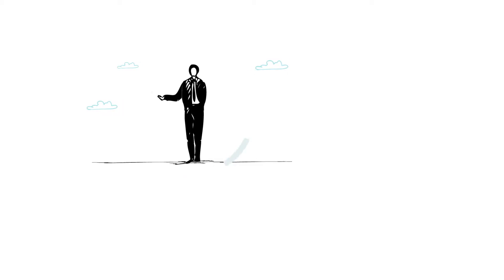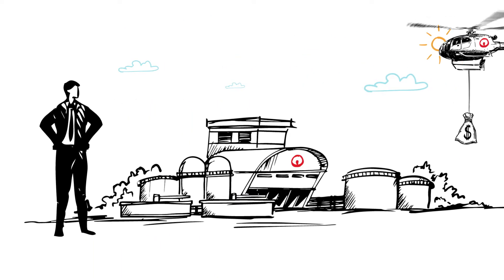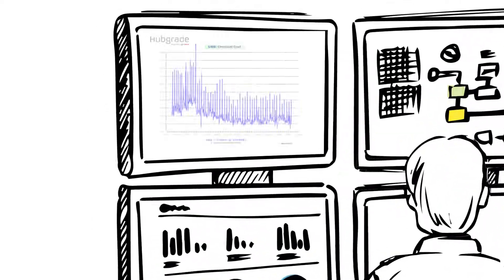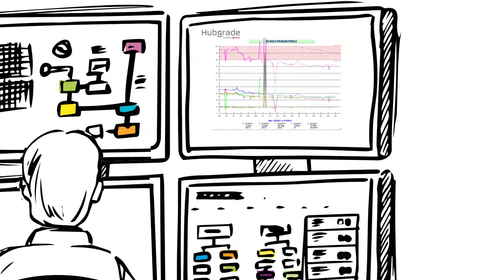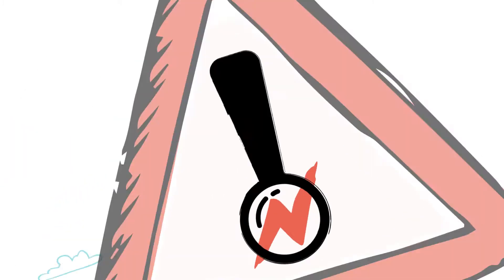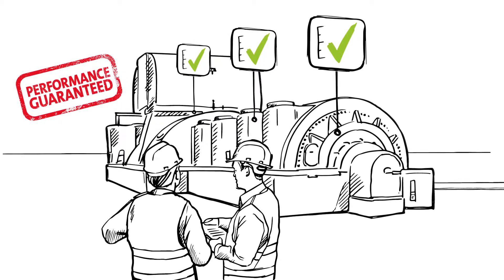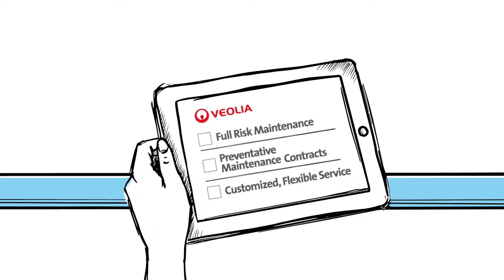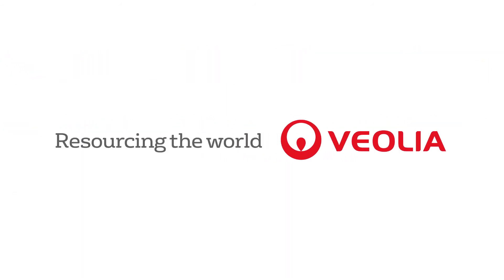Making Industrial Water Operations Flow Smoothly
Learn how Veolia's experts use digital solutions for industrial water and wastewater treatment to help your operations flow smoothly.